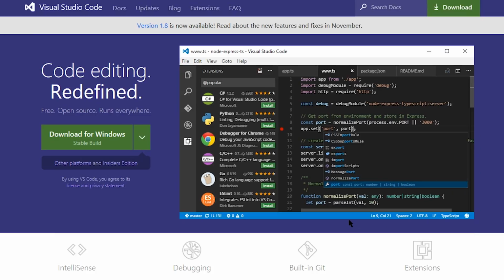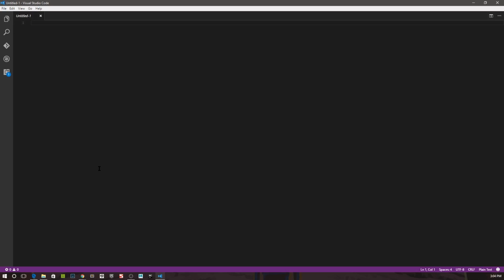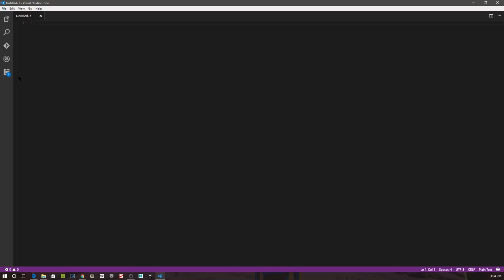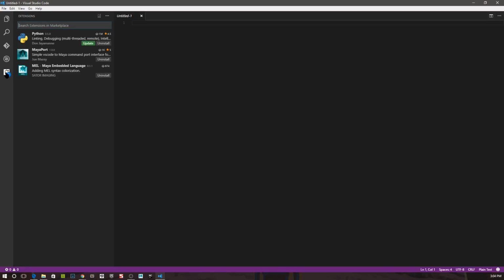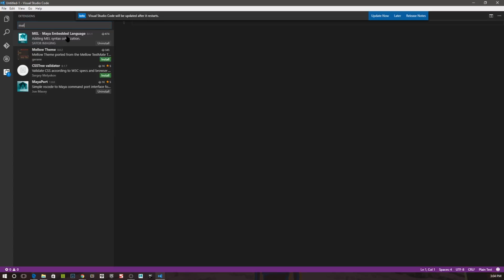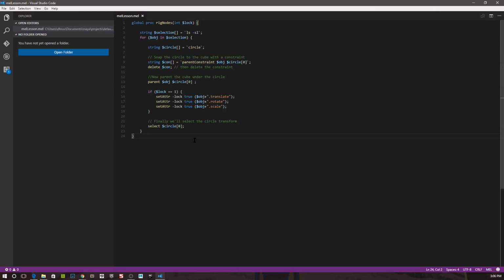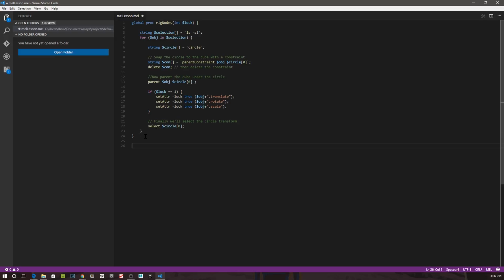MEL for Maya: Using An External Editor (Part 11)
In this short episode of Mastering MEL for Maya, we go over downloading and setting up Visual Studio Code for Editing MEL.

If you're interested in learning more about programming, sign up for my Python for Maya course here: